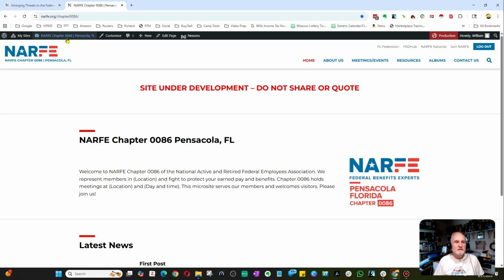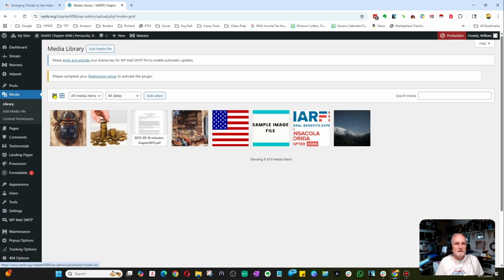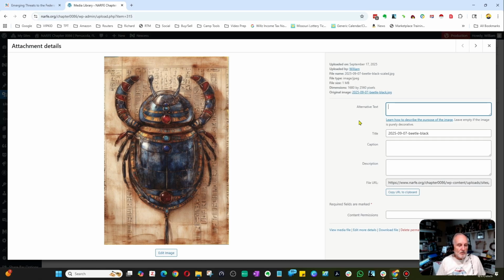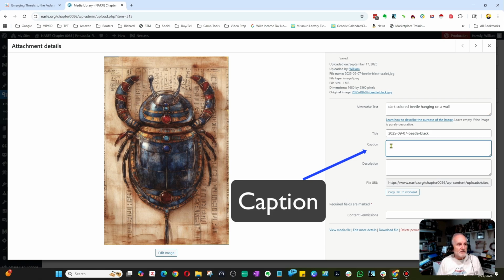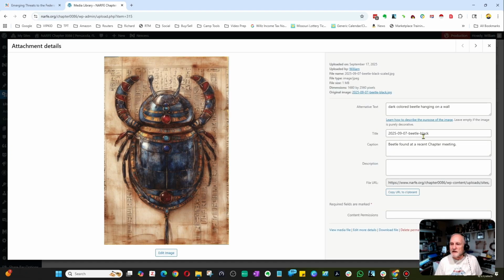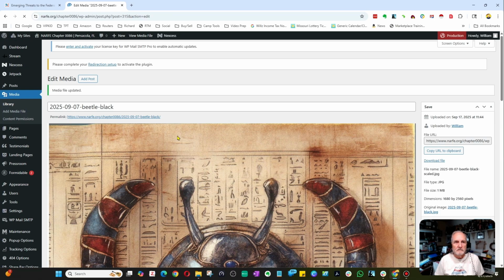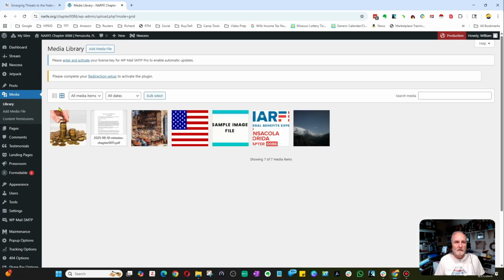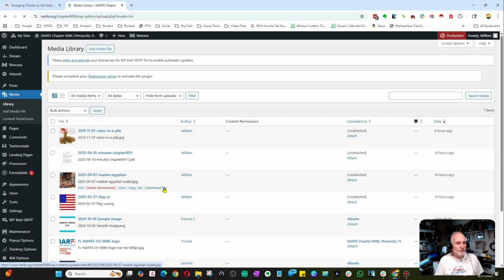Week3 - Find and Edit Files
The 2025 Microsites Training videos by the CAB-hosted Microsites Working Group (MWG) is for webmasters of the National Active and Retired Federal Employees (NARFE) association. The Configuration Advisory Board (CAB) acts as a liaison between members, officers, and staff, teaching technology skills and creating a culture of collaboration.

00:57 Access Media Library
01:17 Two Views in the Media Library - List and Grid
02:18 Edit File from Grid view - Add alternative text and captions
04:55 Media Library List view – Editing options are below image
06:20 Good File Management - Delete files no longer needed
07:22 Search the Media Library for a file
08:20 Review what was covered in this video